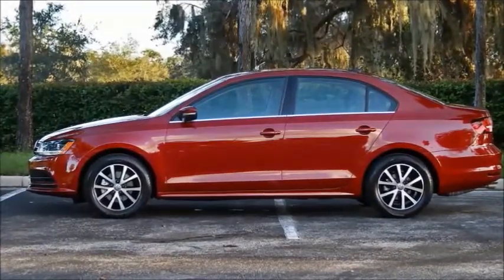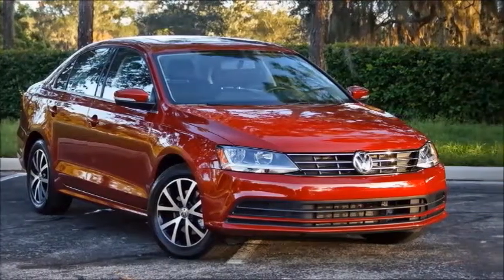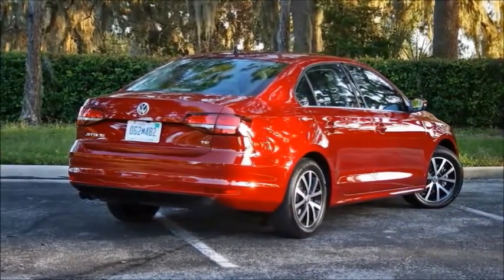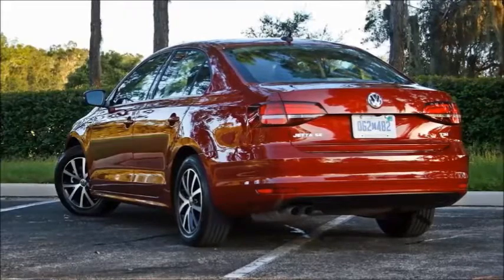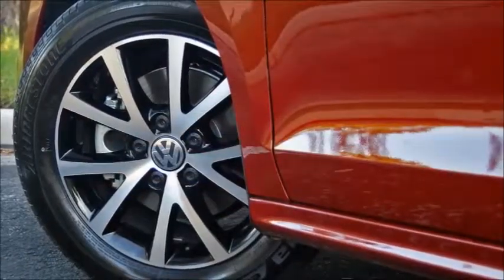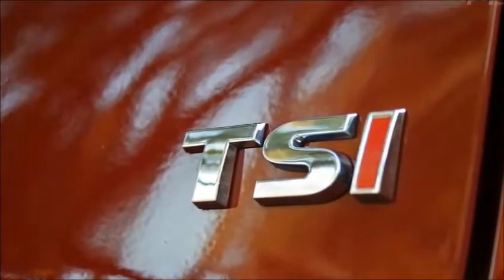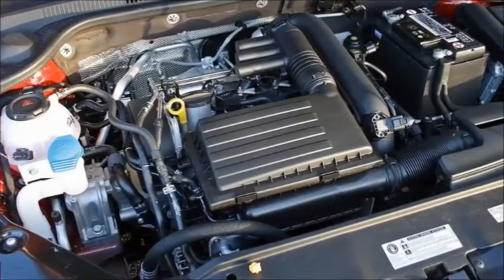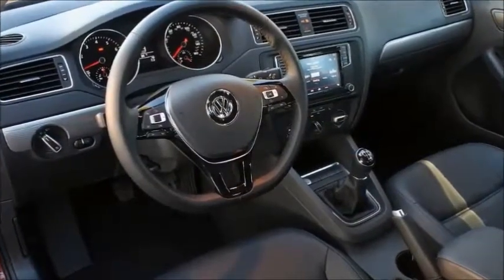2018 Volkswagen Jetta Review And Road Test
2018 Volkswagen Jetta Review

The 2018 Volkswagen Jetta is a sensible, roomy compact sedan, although a new model is on the horizon for the 2019 model year. While its basic design is beginning to show its age, the 2018 Jetta has plenty of assets like a roomy interior, a quiet demeanor, and strong turbocharged engines.

We’ve rated the Jetta lineup 6.5 out of 10. (Read more about how we rate cars.)

This year, the Jetta is available in S, Wolfsburg Edition, SE, SE Sport, SEL, and zippy GLI trim, but all build on a design that debuted for the 2011 model year. The Wolfsburg Edition, named after VW’s hometown in Germany, is a new addition to the lineup, as is the SE Sport with its 170-horsepower engine. All variants see some minor equipment shuffling and modestly revised styling. You’ll have to squint to see the grille changes, but the new wheels on most trim levels stand out more. Also, VW has dropped the HID headlights that were included on last year’s Jetta SEL and the GLI loses its formerly standard manual transmission.Additionally, the Jetta lineup now includes a 6-year, 72,000-mile bumper-to-bumper warranty that doubles last year’s coverage. That’s a big selling point for us, especially since the warranty can be transferred to subsequent owners.

The Jettas you’ll most commonly find on dealer lots use a turbocharged 1.4-liter inline-4 rated at 150 hp and 184 pound-feet of torque. A 5-speed manual is standard and a 6-speed automatic is on the options list. SE Sport and SEL trim levels use a larger and thirstier 1.8-liter turbo-4 that adds 20 hp but can only be paired with the automatic. Jetta GLIs have their own suspension settings, a sportier look inside and out, and a 210-hp 2.0-liter turbo-4. Despite their sporty positioning, Jetta GLIs are only available with a 6-speed dual-clutch automatic with paddle shifters.

Most models have a demure demeanor with a softly sprung suspension, although the GLI’s beefed up underpinnings make it a hoot to push through a curvy canyon road.